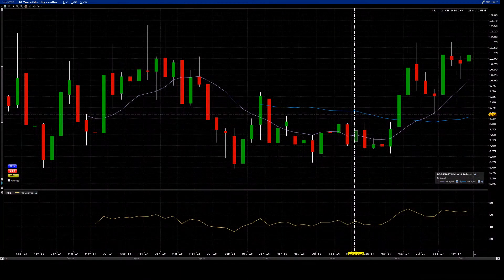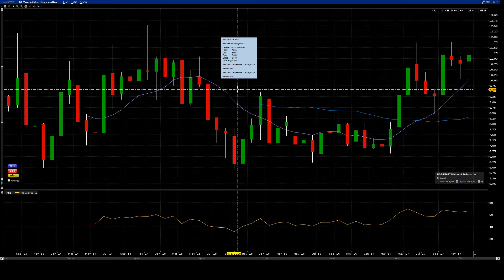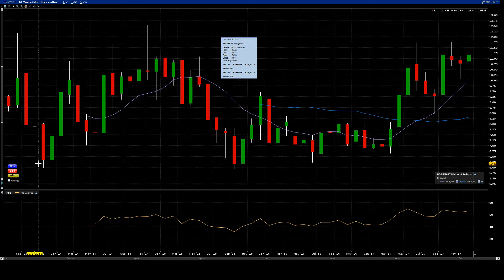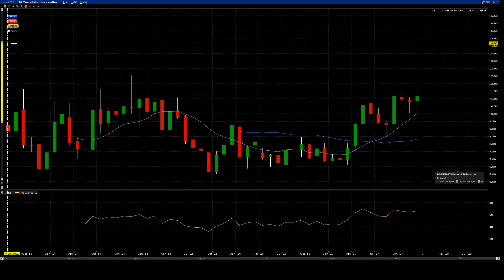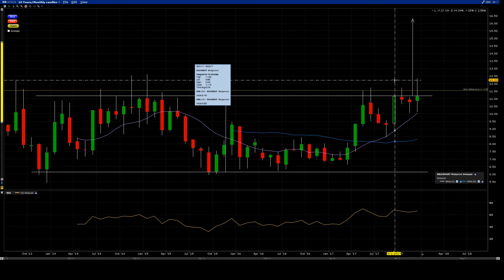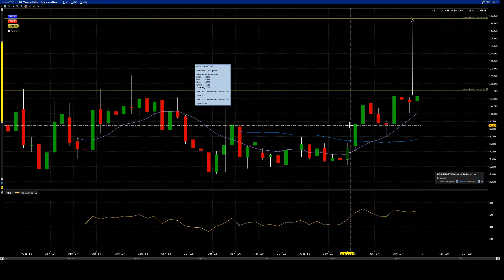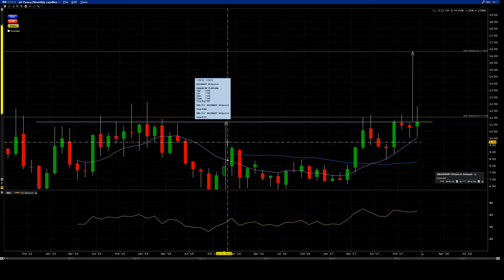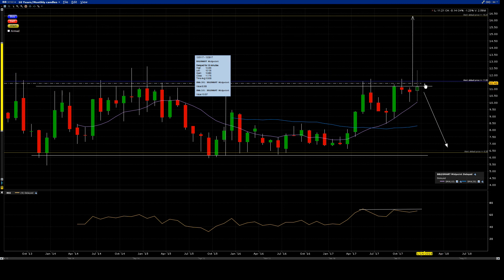Badcharts #0004 - Where will Blackberry go in 2018?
Looking at Blackberry for some price action guidance for upcoming year 2018. $BB $BB.CA $BBRY